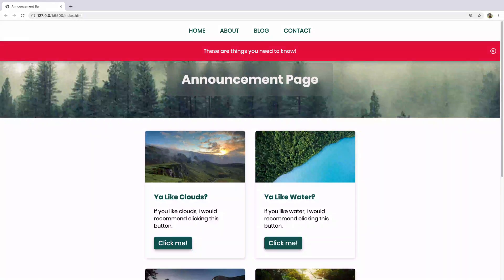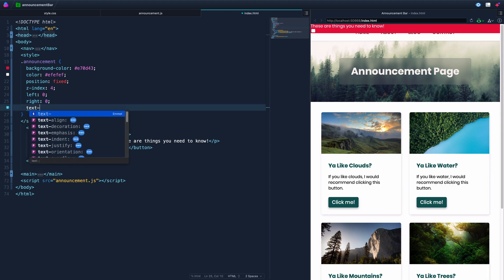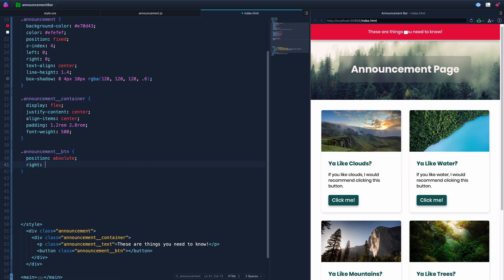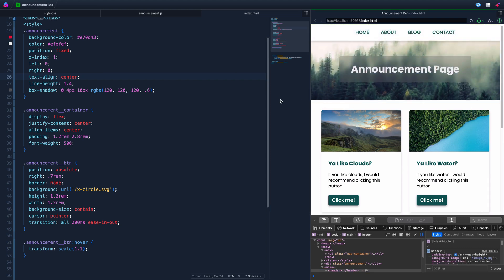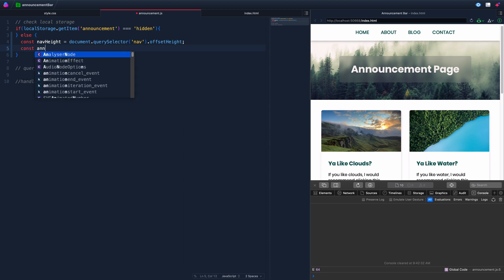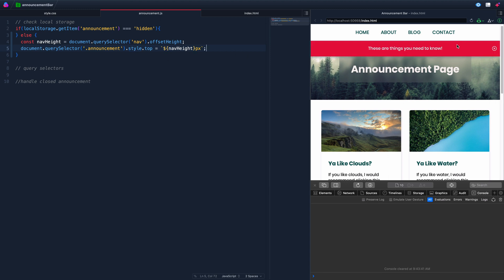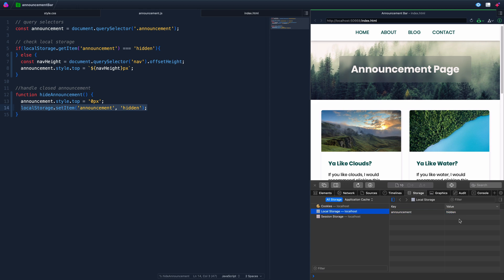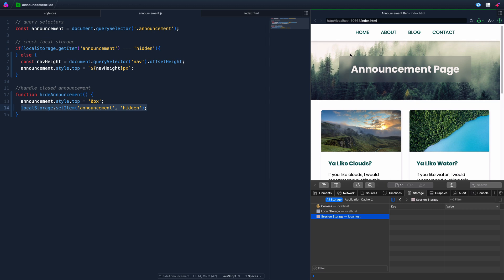Hide an announcement banner with local storage (Vanilla Javascript Project)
In this project, we’ll learn how to:
- Close a banner with Javascript on button click
- Store a key value pair in the client’s local storage so it won’t show on subsequent visits